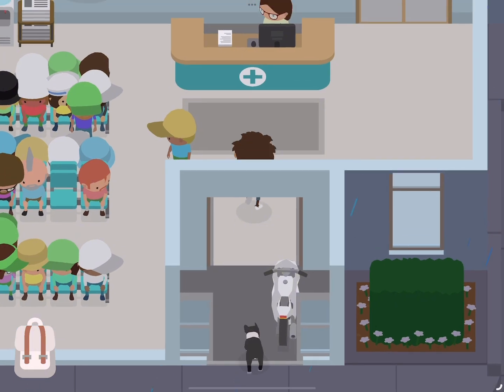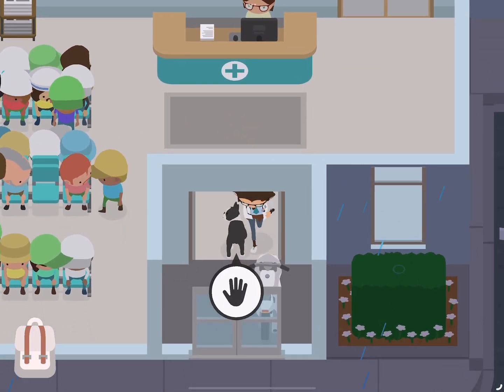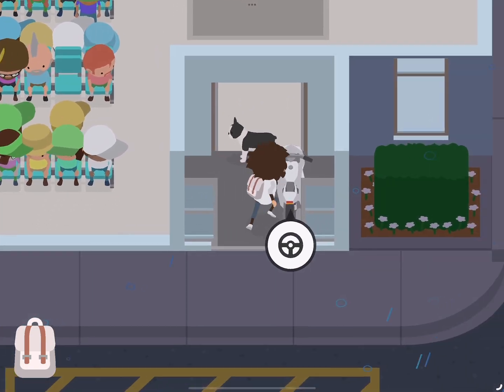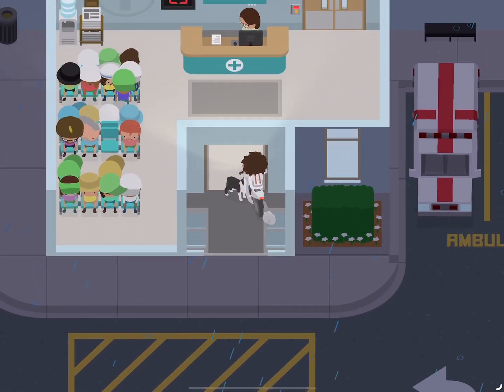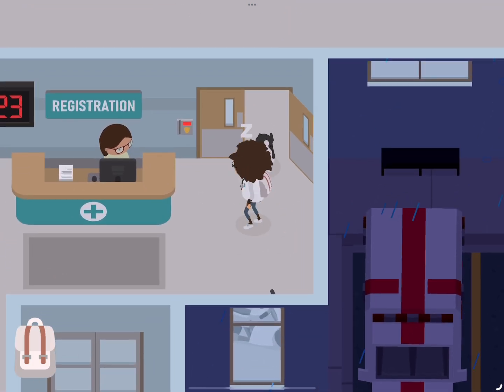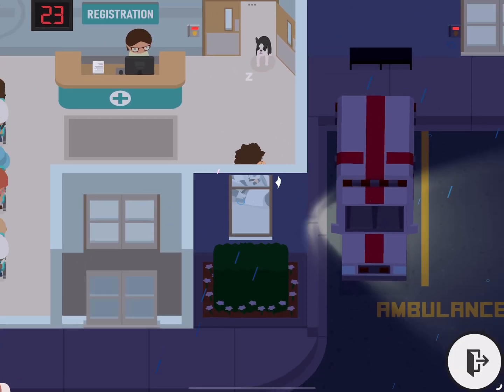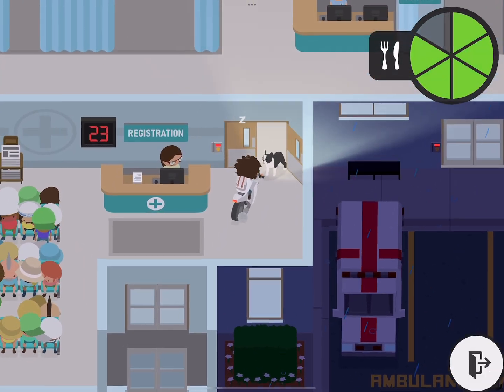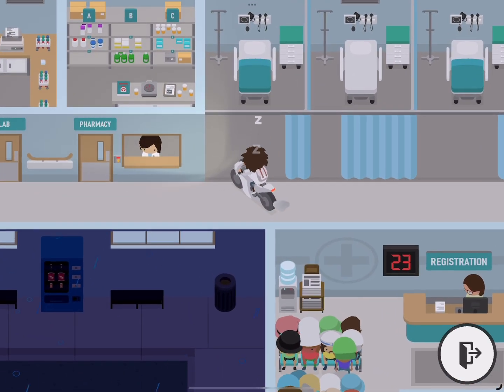How To Get Your Motercycle/Bike Into A Building~Sneaky Sasquatch